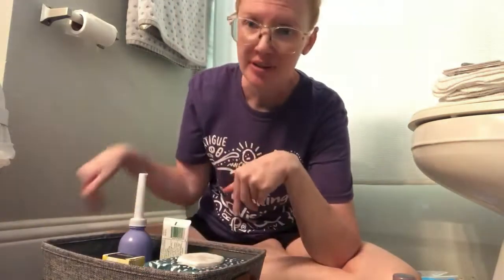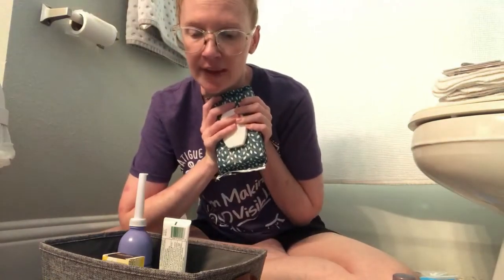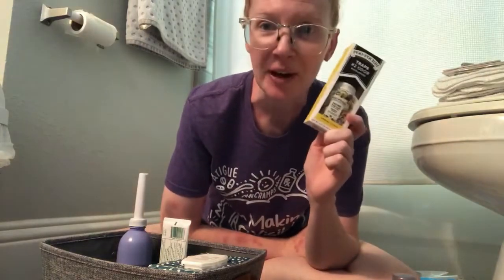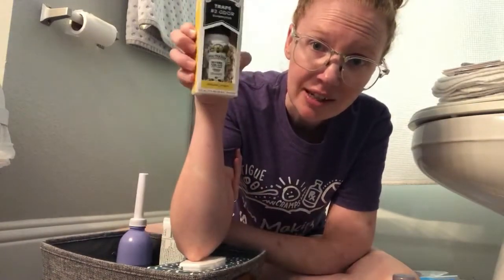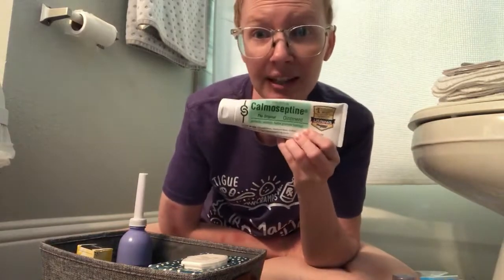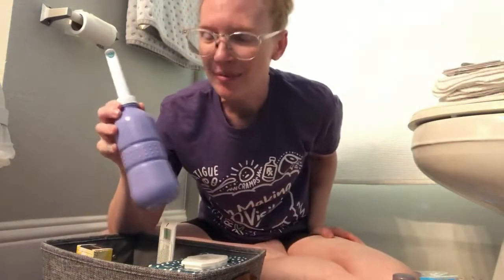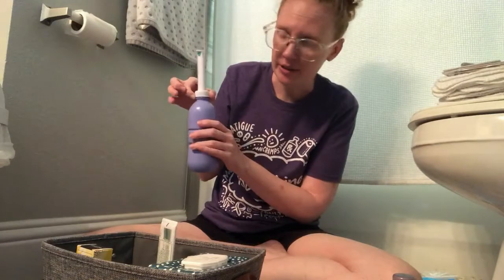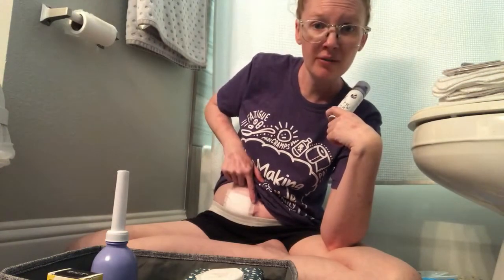One Month Post-Op Ileostomy Reversal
My update on j-pouch life one month post-op from ileostomy reversal surgery. I also give better clarification on my experience spent 11 days in the hospital after surgery and explain products I'm currently using for my j-pouch.

If you'd like to check out my Etsy shop, where I sell various chronic illness related items and fun shirts, please